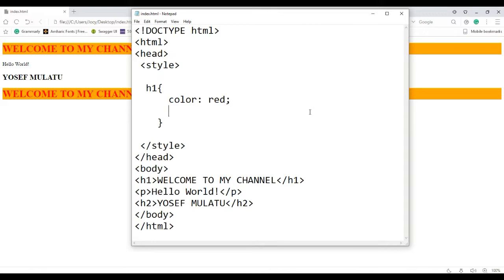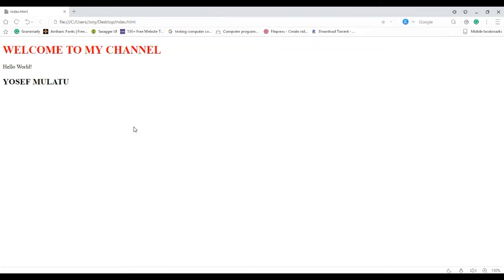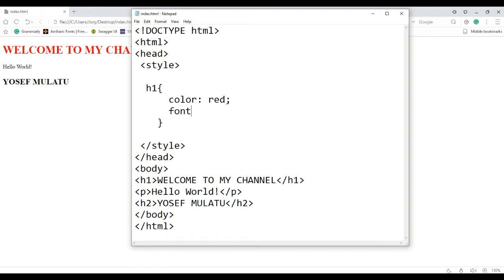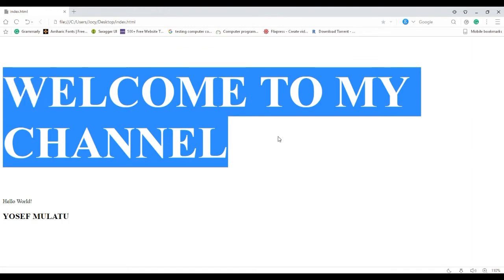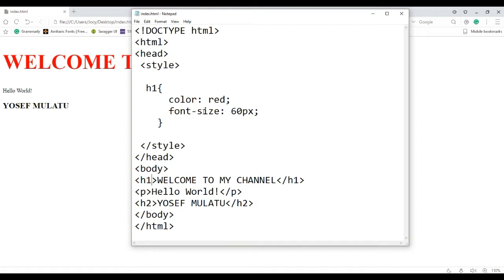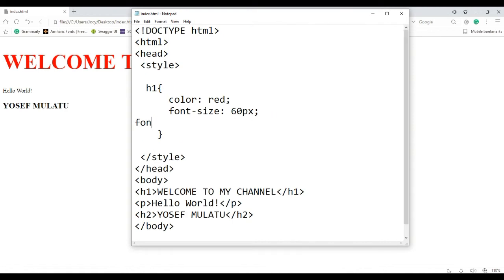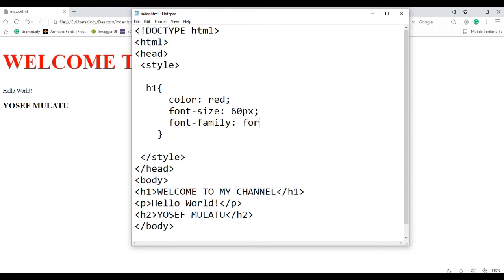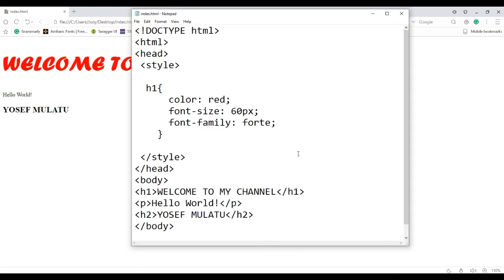CSS for beginners #2 - changing font type, color and size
How to change font and color on a web page. With the introduction of HTML5, the proper way to configure web page fonts is to use Cascading Style Sheets. The old method, of using an inline style attribute or font tag, is deprecated, and should no longer be used.

Although the deprecated methods may still render correctly in modern Internet browsers, they are no longer guaranteed to do so. To create web pages that display correctly for the maximum number of users, use the CSS methods described in this video.